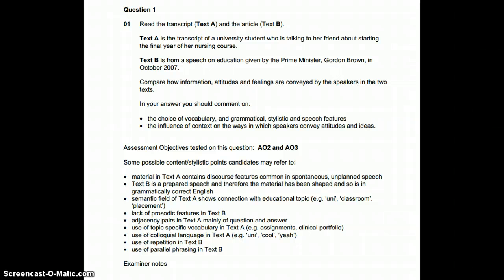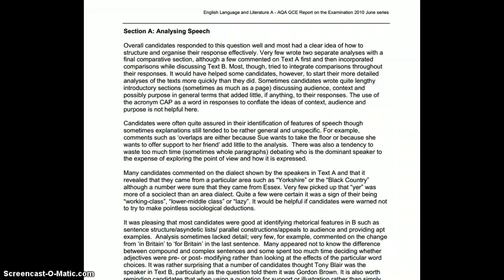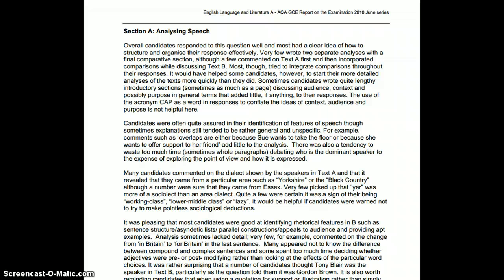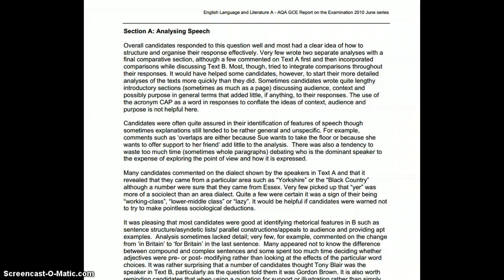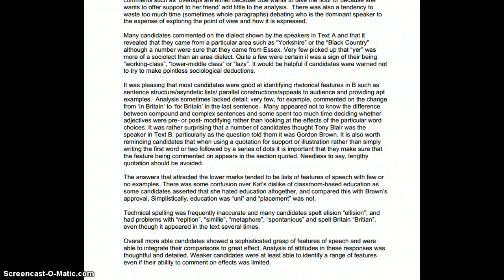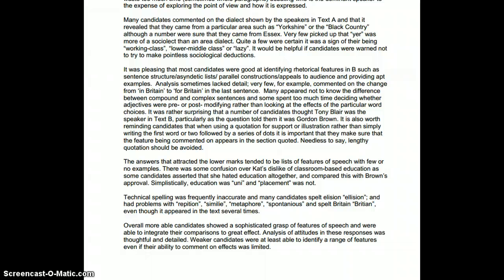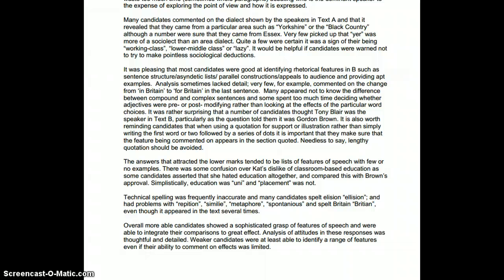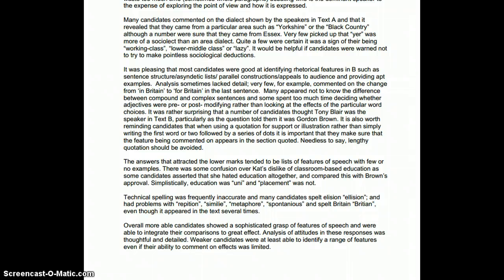ELLA 2 Examiner's Report June 2010- Spoken Language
Examiners' comments and mark scheme for the June 2010 ELLA2 paper.